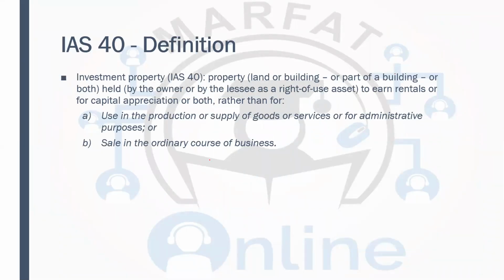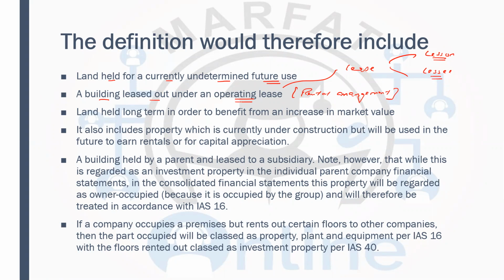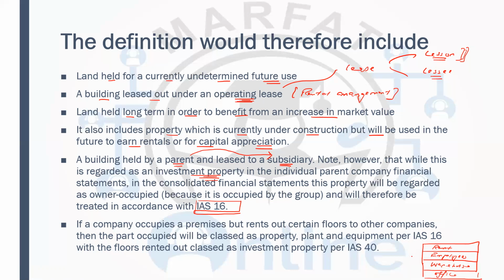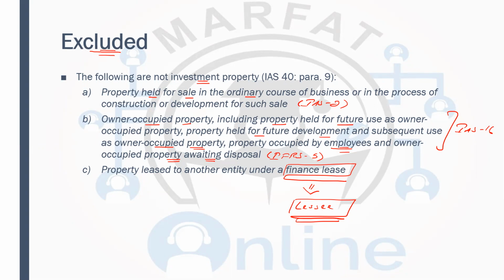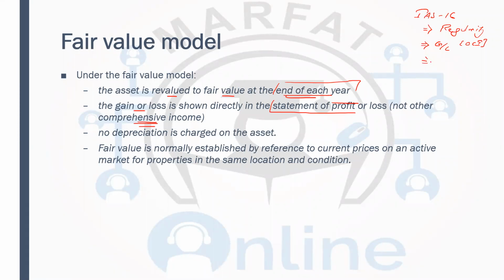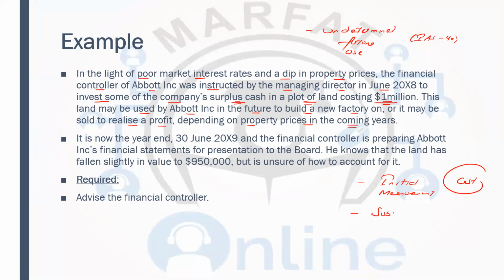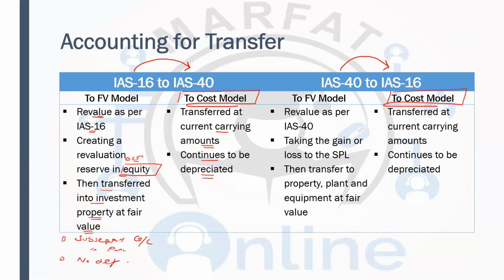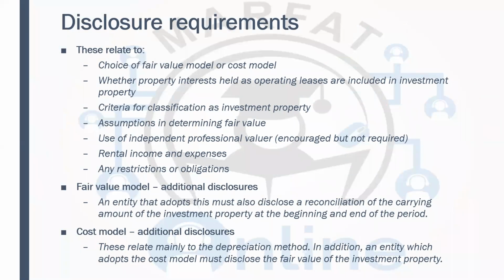IAS 40 | Investment Property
🎓 Complete ACCA/CA FR / DipIFR Course – Free Lectures

Welcome to our free YouTube series covering the full Financial Reporting (FR) and Diploma in International Financial Reporting (DipIFR) syllabus. These lectures are designed to help you master IFRS concepts and prepare confidently for your exams.

✅ Want to practice in-depth with exam-style questions and detailed solutions?
Join our Practice Course here. WhatsApp for more details.